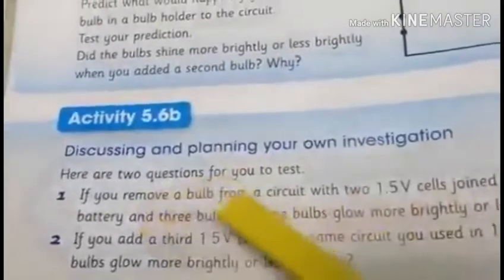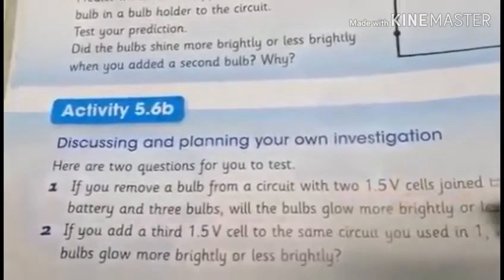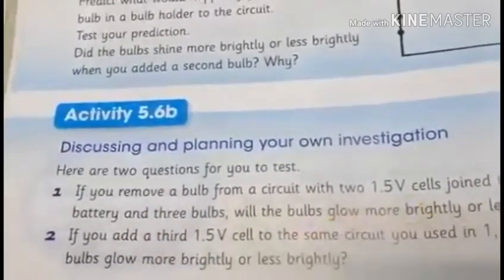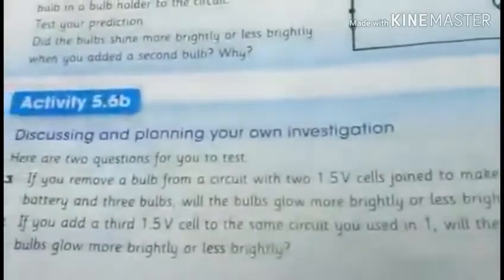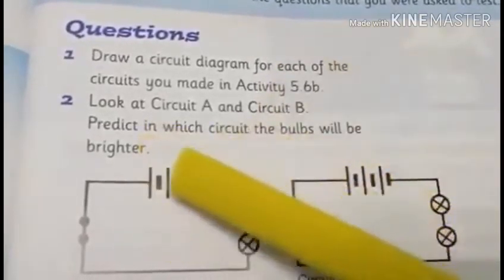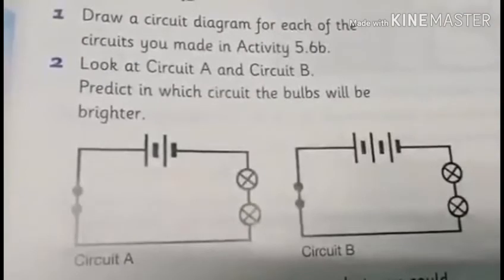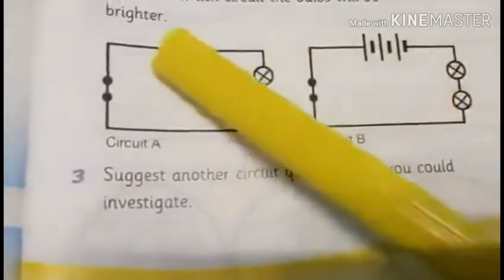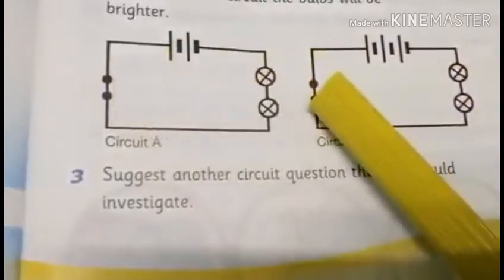Continue topic 5,6 science grad 6